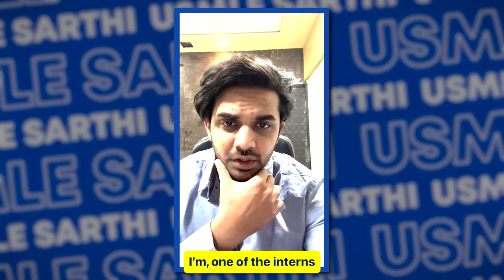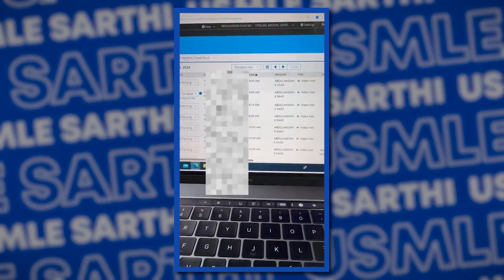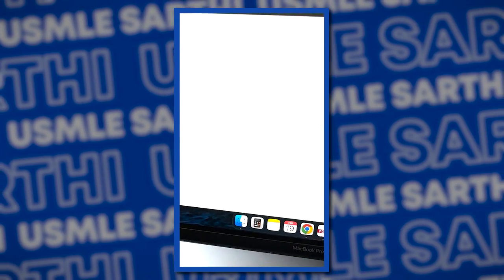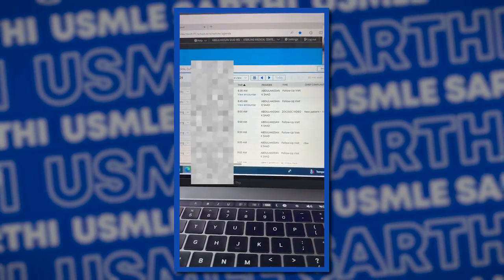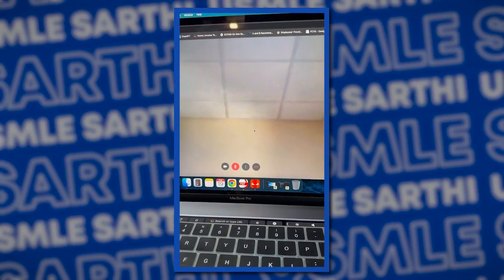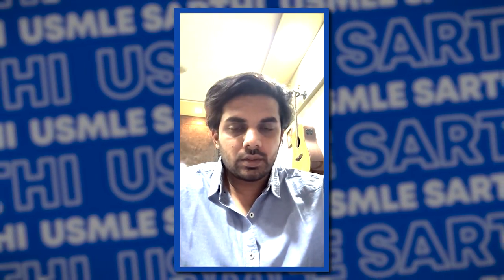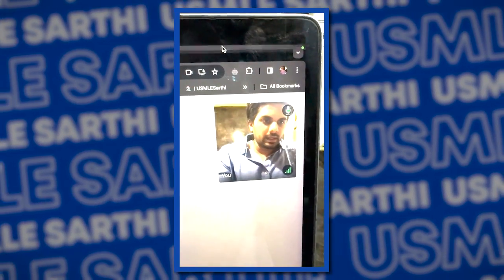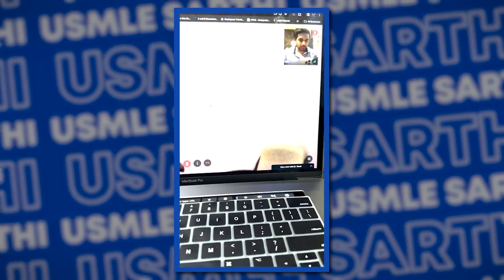A day in my life doing telerotation - Dr. Diptish | USCE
A day in the life of a medical student doing telerotation in the USA involves virtual rounds with medical teams, teleconsultations with patients, and participation in virtual lectures.

Despite the remote nature, IMGs actively engage in patient care, and EMR access, gaining valuable exposure to the U.S. medical system. These experiences prepare them for residency training and medical practice in the United States.

A day in the life of a medical student
What is the daily routine of a medical student?
What is a typical day for a med student?
How is the life of a medical student?
How many hours does a medical student study per day?
What is the schedule of a medical student?
What should a medical student know?
What is a rotation for a medical student?
Are rotations hard in medical school?
Are clinical rotations stressful?
How do you study during rotations?
A Day in the Life of a Medical Graduate in the USA
A day in my life doing clinical rotations
A Day in The Life of a Medical School Rotation
what is the difference between tele and hands-on rotation
Do we get the EMR access during the telerotation
IS telerotation worth doing it?
Telerotations help in match

Chapter ===
0:00 Intro
0:47 My day starts at 7:00 AM
1:30 IPERIUS EMR
2:47 EMR
3:06 How to see the patient during Telerotation
4:32 How to take patient notes
6:28 Communicate with the patient
7:30 My experience